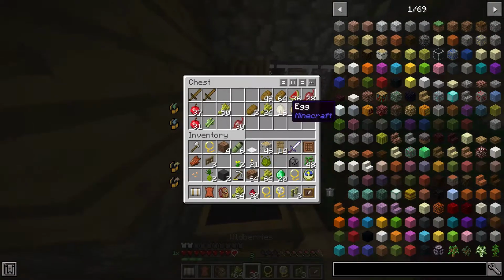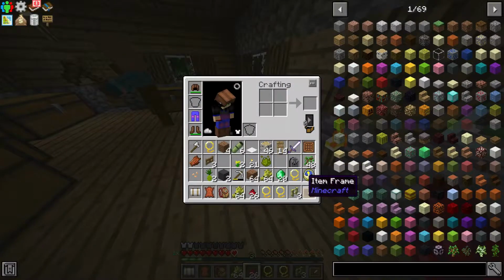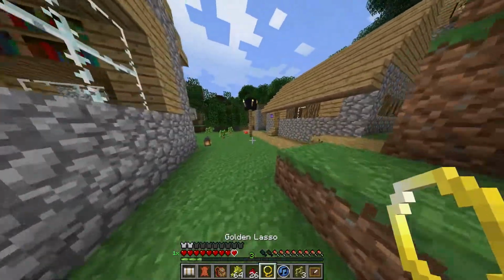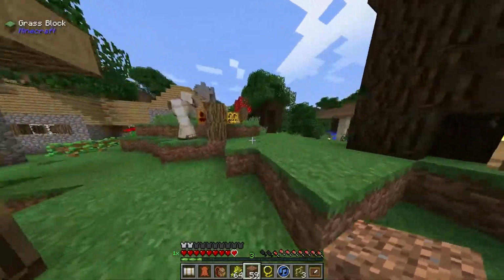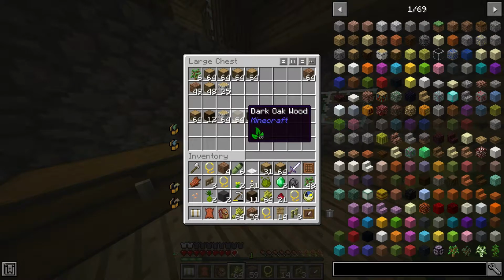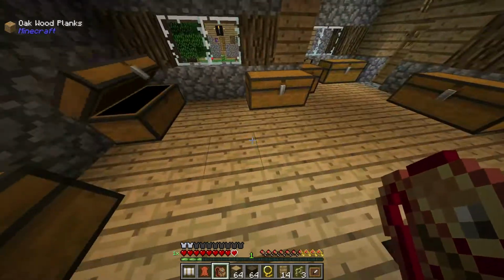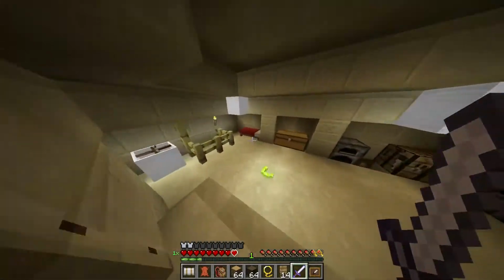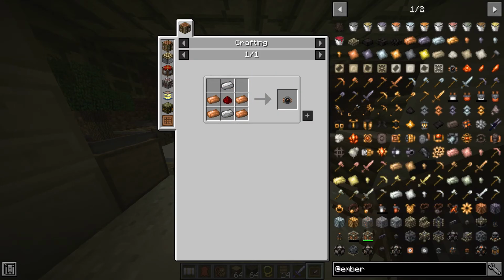A Bard ! R.A.D Minecraft Modpack ep15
And with this my R.A.D craft city from tektopia has received a second magik user and increased its happiness but emeralds are still needed.